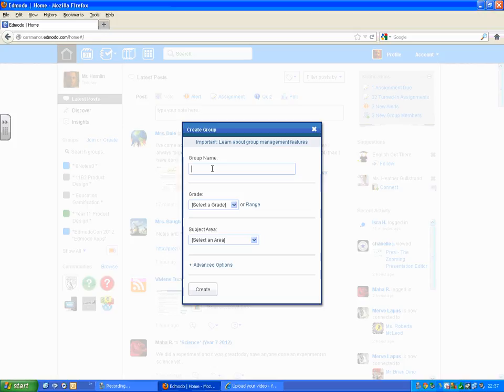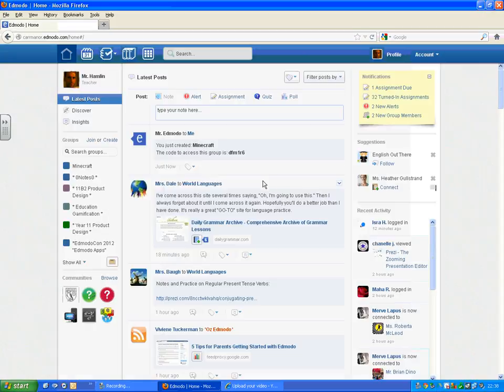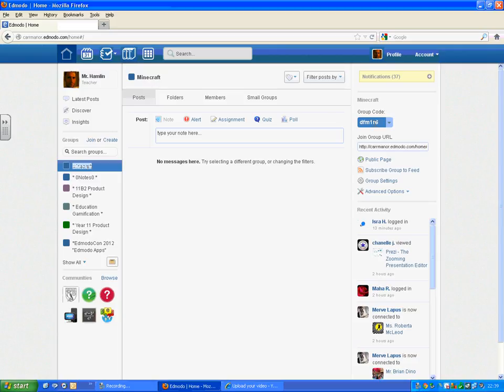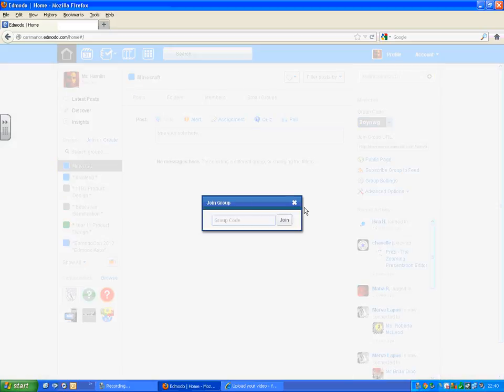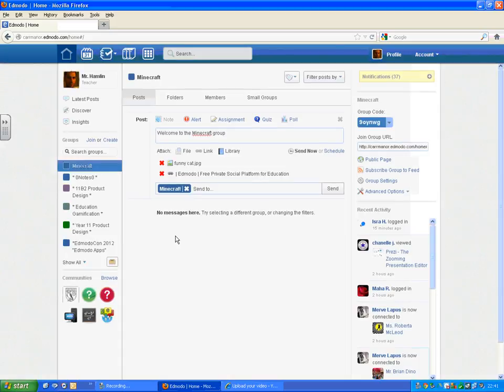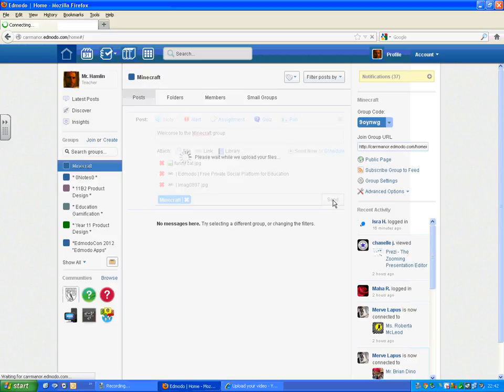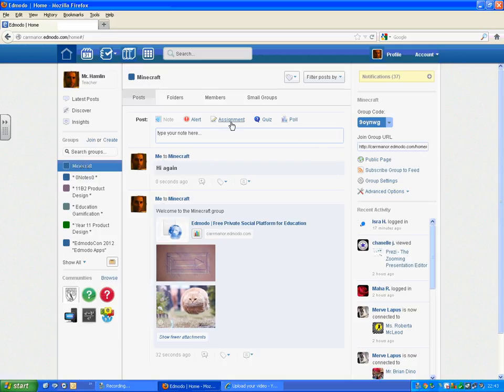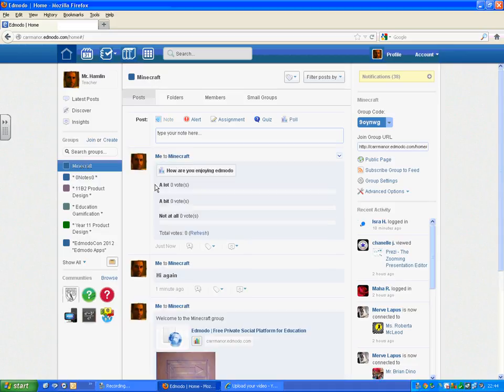Creating groups and posting notes and alerts in edmodo